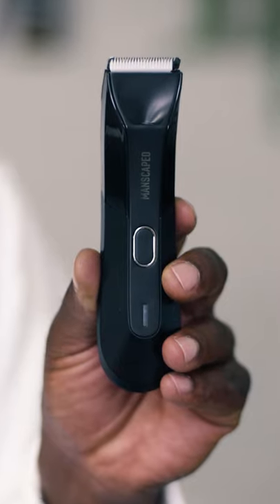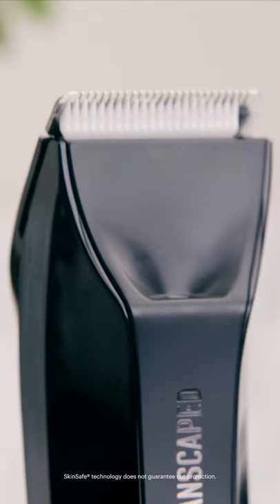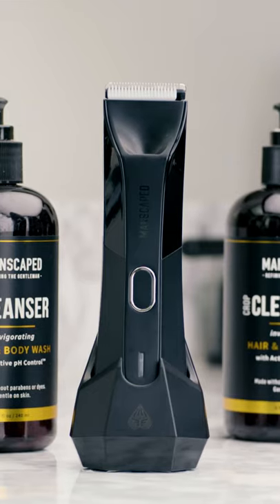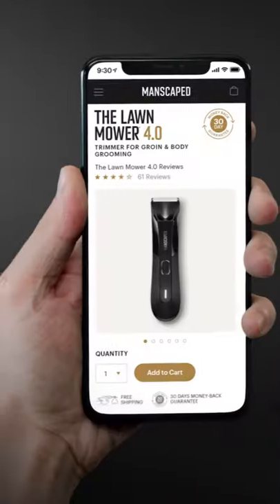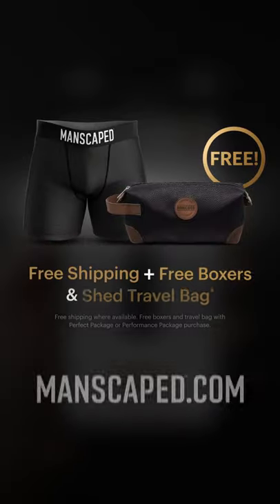MANSCAPED™ Nolan Ruggs with The Lawn Mower® 4.0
The Lawn Mower® 4.0 is the fourth generation of the MANSCAPED™ pubic hair trimmer. The Lawn Mower® 4.0 trimmer with SkinSafe™ Technology is the perfect tool for an incredible grooming experience.

Benefits Of Using The Lawn Mower® 4.0
SkinSafe® Technology
600mAh Li-Ion Rechargeable Battery
Waterproof Ergonomic Design
Adjustable Guard with 4 Lengths
Compact Design
7,000 RPM Motor
QuietStroke™ Technology
Convenient Charging Dock
Ceramic Blades
Hygienic Blade
Replaceable Blade